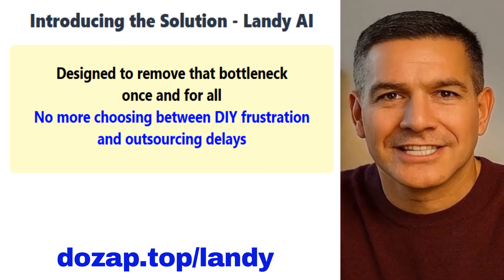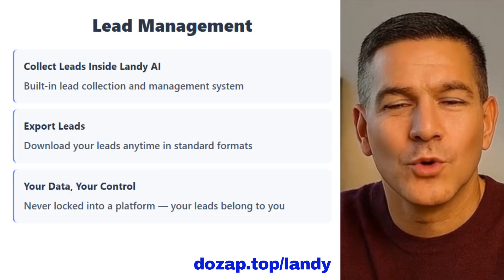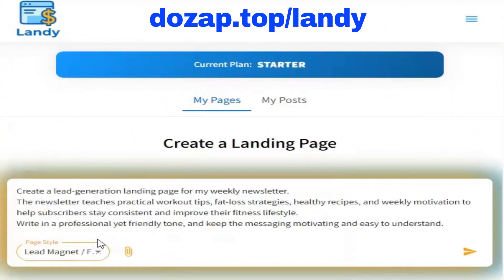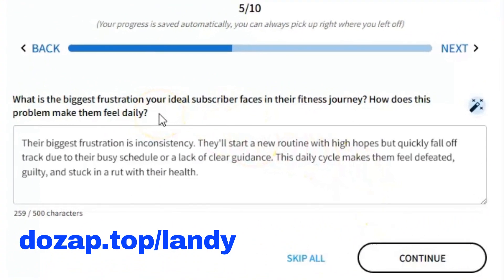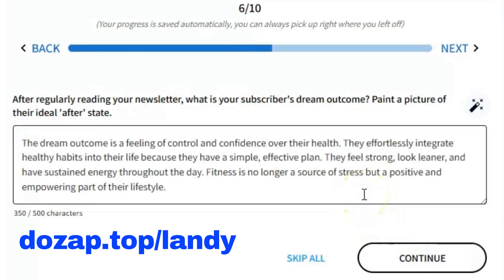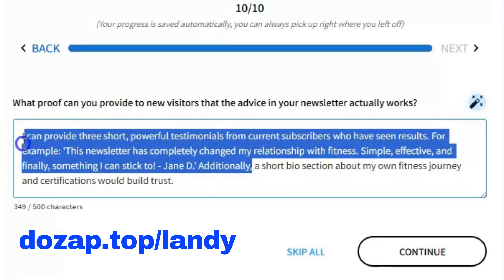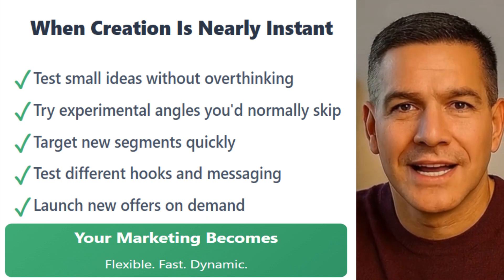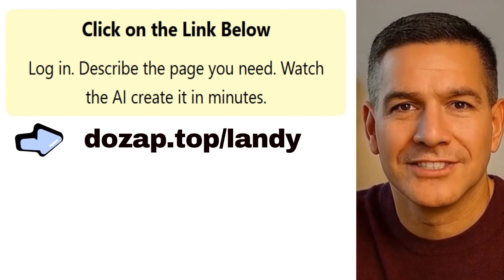Build Landing Pages in Minutes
Discover how Landy AI can turn ideas into fully functional, high-converting landing pages in minutes using AI. If you’re tired of slow execution, endless revisions, and waiting days for designers, copywriters and developers, this video will show you a faster, smarter way to launch.

Inside the video, you’ll see how modern AI takes you from concept to a complete landing page in one simple flow. No more fighting with page builders, no more chasing deadlines, and no more delaying campaigns because the process feels too heavy.

You’ll learn how AI can:
• Build complete landing pages instantly
• Write headlines, benefits, objections and CTAs
• Create clean, conversion-ready layouts
• Add timers, videos, tracking pixels and forms
• Connect to CRMs, webhooks and automations
• Help you test more offers, angles and ideas
• Make your marketing fast, flexible and scalable

If you want to grow your business without waiting for a full marketing team, this approach will completely change how you launch. Speed is the new advantage, and AI gives it to you.

Whether you run ads, sell services, promote webinars, or test new offers, the ability to build pages instantly gives you a massive edge. More launches. More tests. More wins.

Watch the full breakdown and see how AI can simplify your marketing, save you days of work, and help you move at the speed of your ideas.